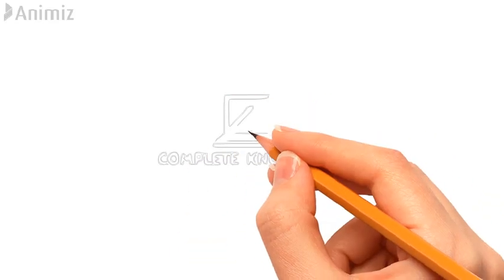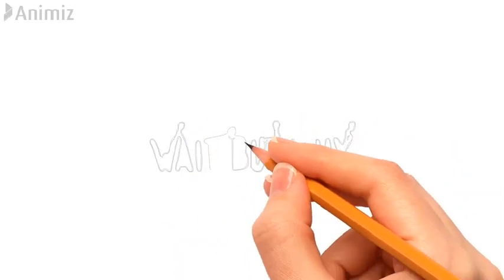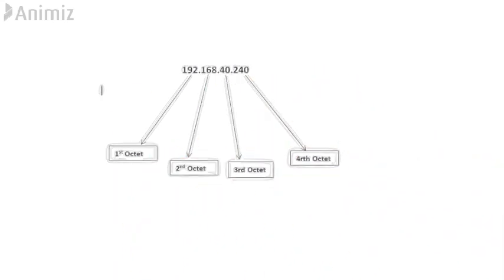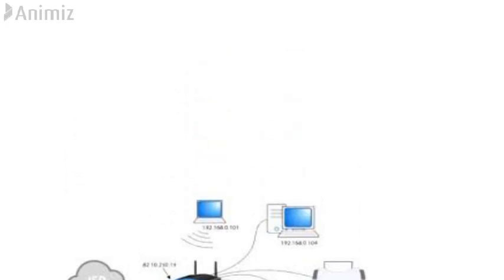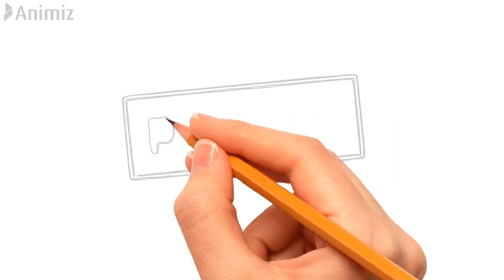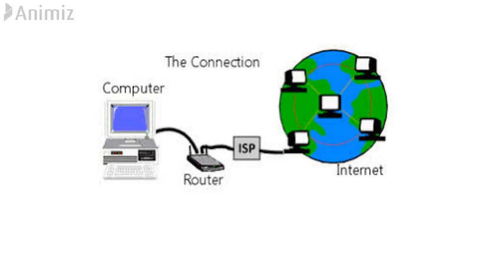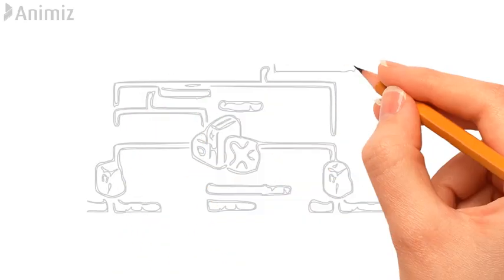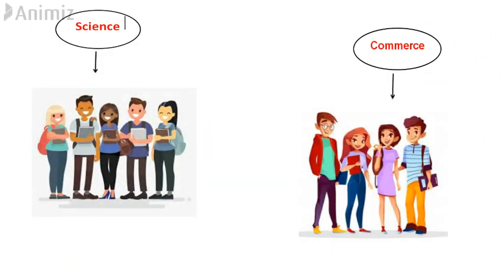IP address lecture, know about Static IP, Dynamic IP, Network ID, Subnet mask, Broadcast ID.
Hello friends,  learn about IP Address, Static IP, Dynamic IP, Network ID, Broadcast ID, Subnet Mask and Number of usable host in easiest way, this video will help you to clear your concepts on this topic.